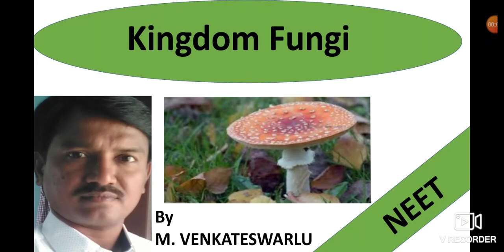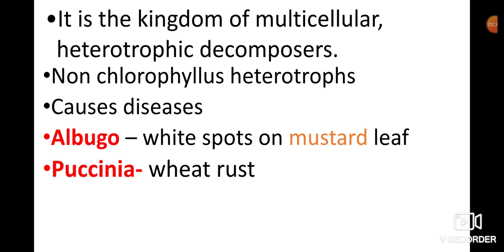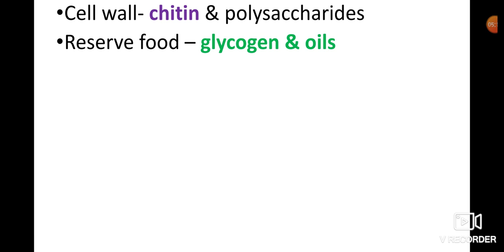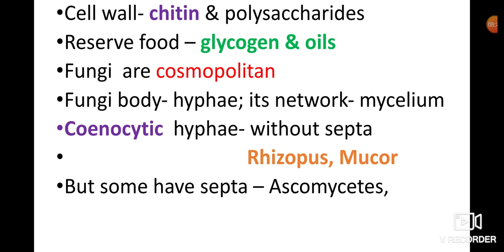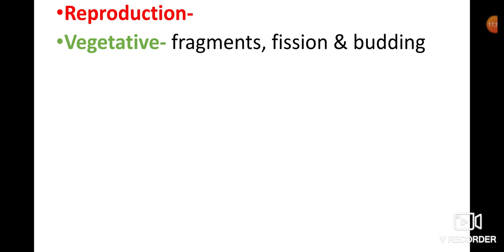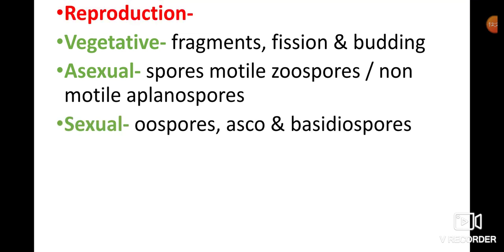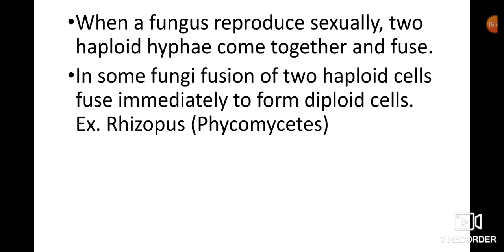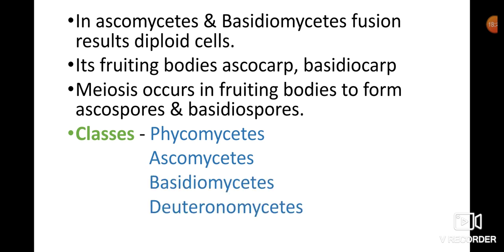Kingdom Fungi | Introduction | Diversity in The Living World